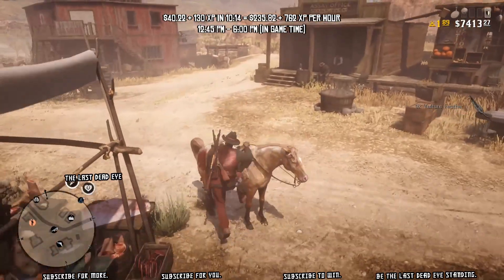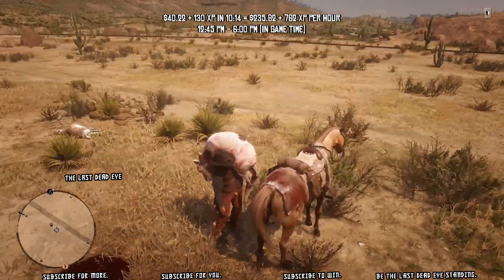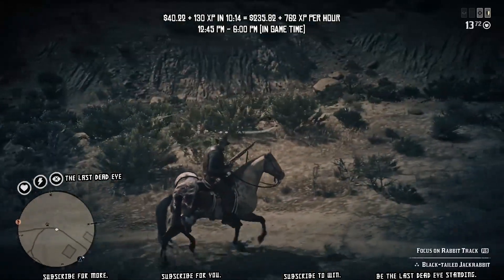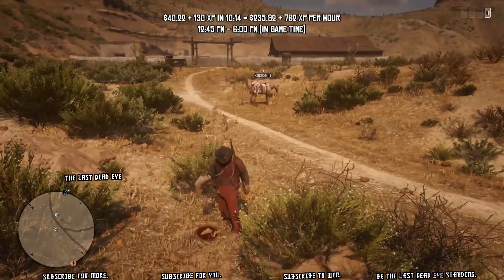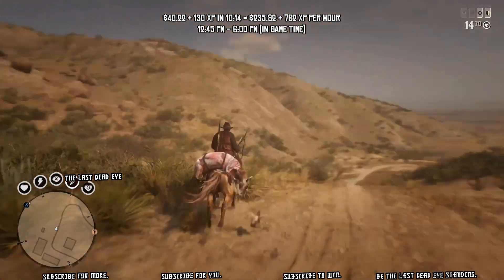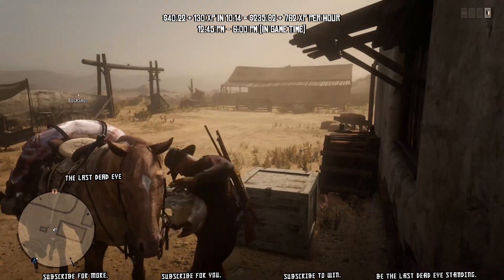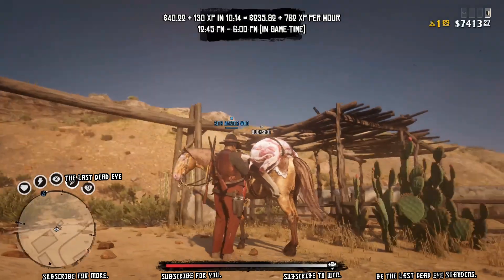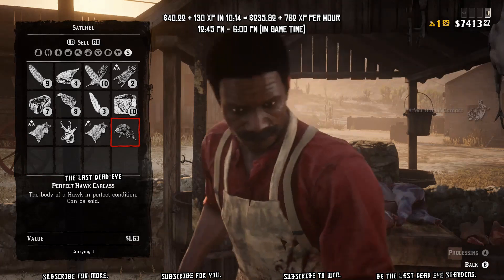Tumbleweed 24 HR Hunt (3 of 4) ($236 + 762 XP)/HR RDR2 Online Hunting Money Making Method VLOG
Part 3 of 4: Tumbleweed hunting over a twenty-four hour period (in game time) to determine earnings based on time of day for this money making method.